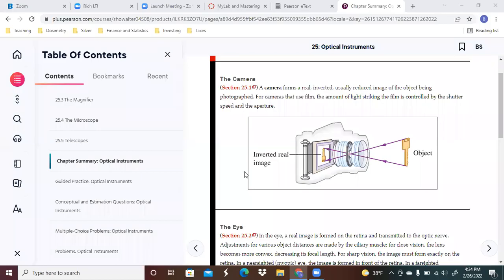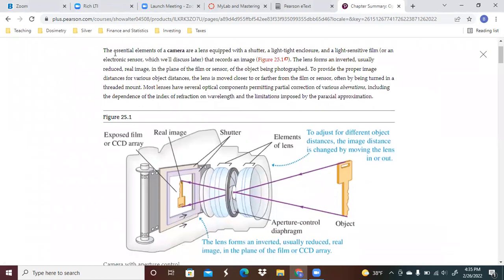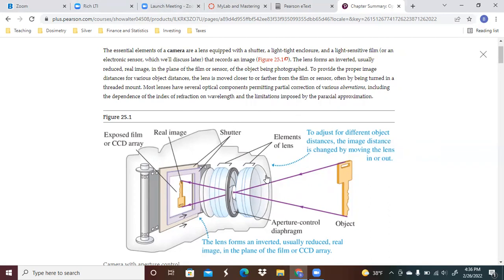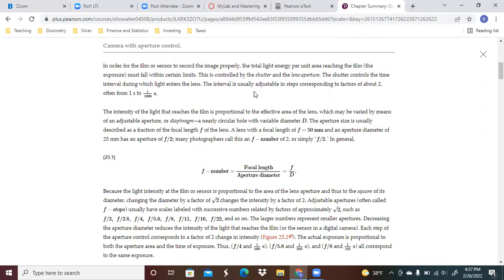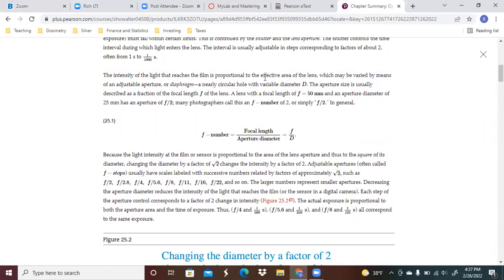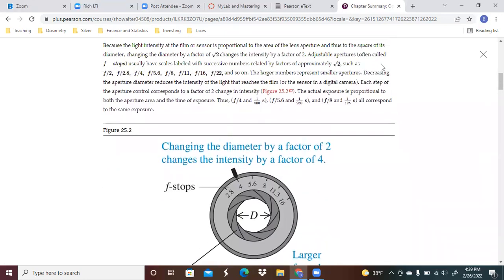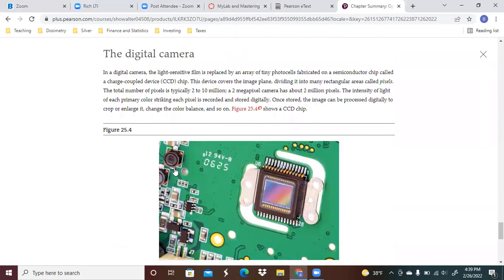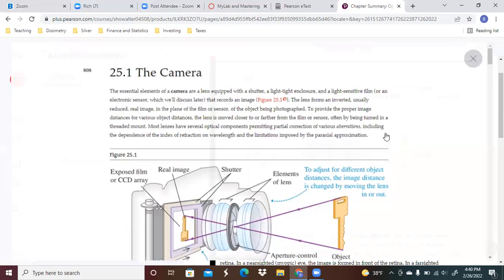Lecture Chapter 25 Section 1